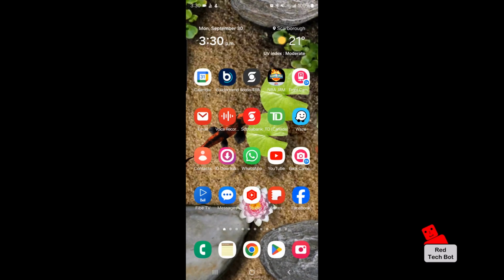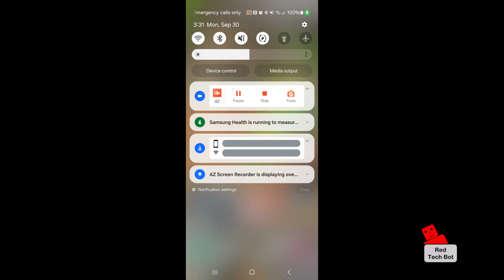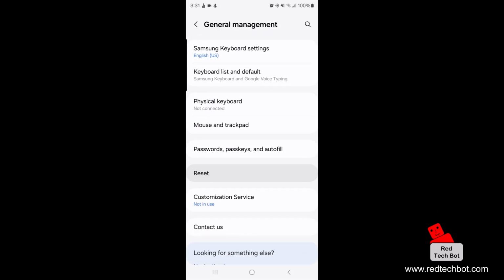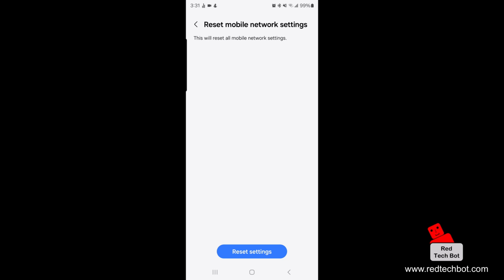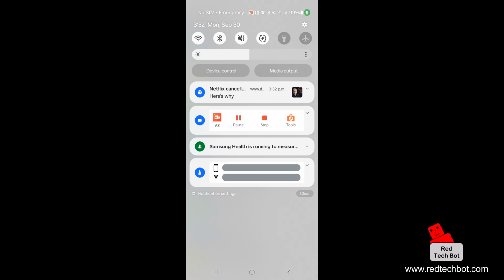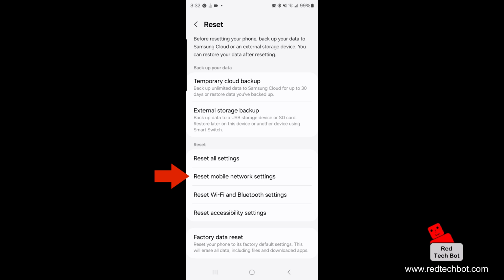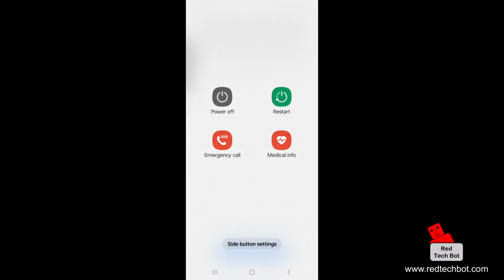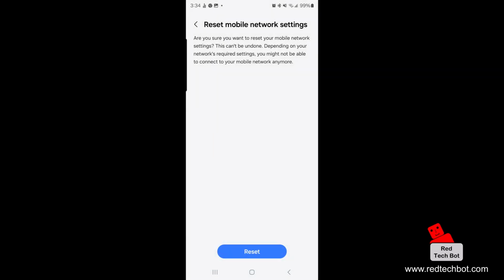How to troubleshoot Smartphone Connectivity Dropping on 4G and 5G Networks.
In this video I show you some troubleshooting steps that you can follow to fix poor 4G and 5G network connections on your Android smartphone or 4G and 5G tablets.